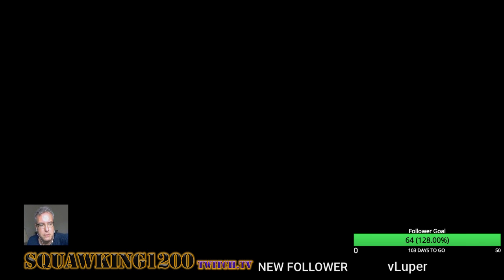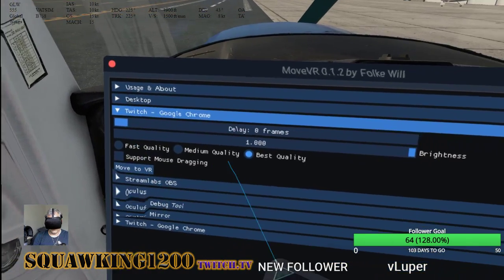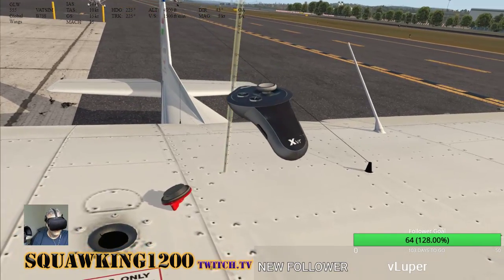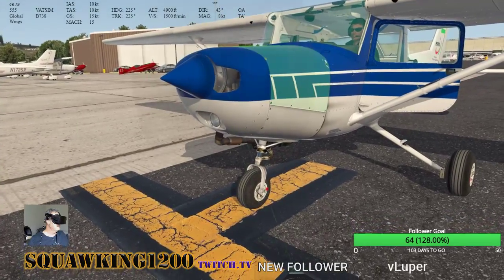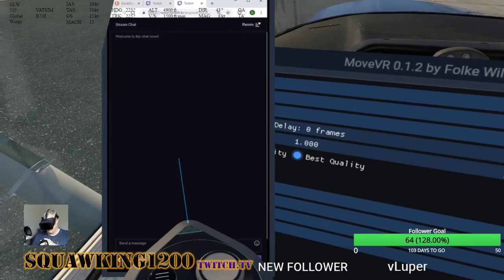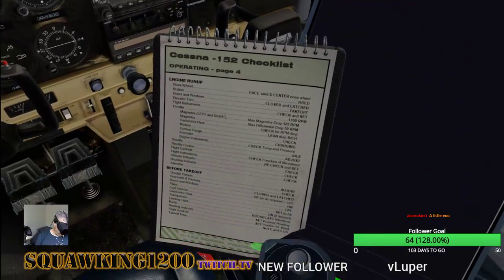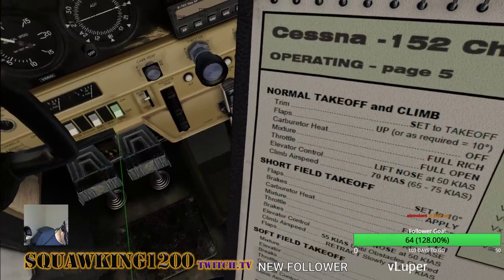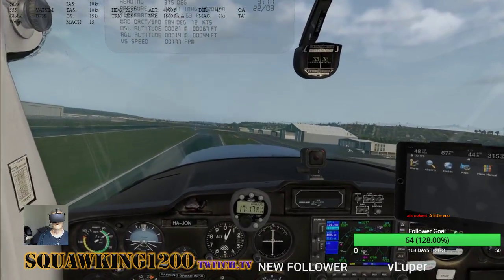theGAlife Carenado 152II with NhAdrian Mod 4.1